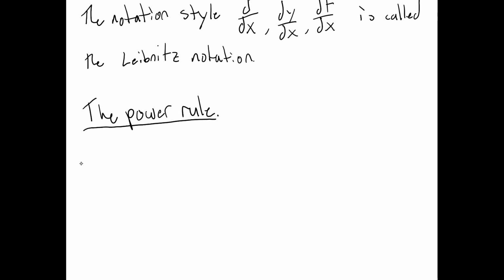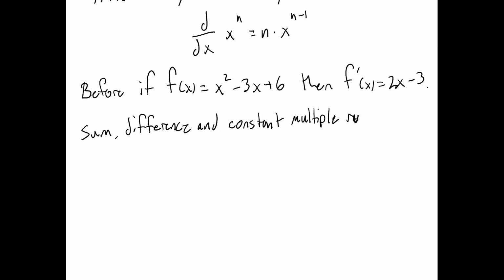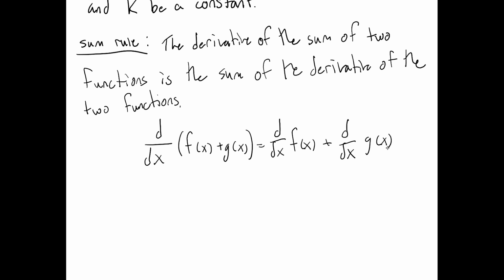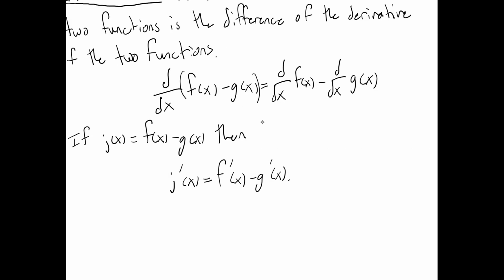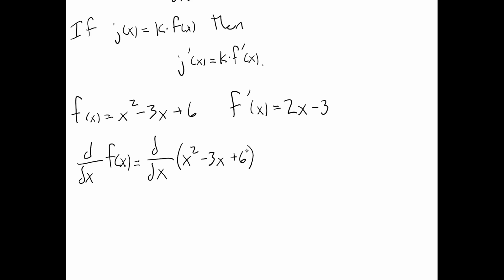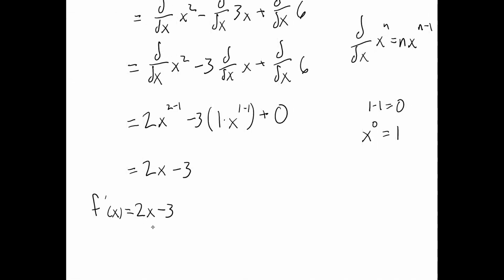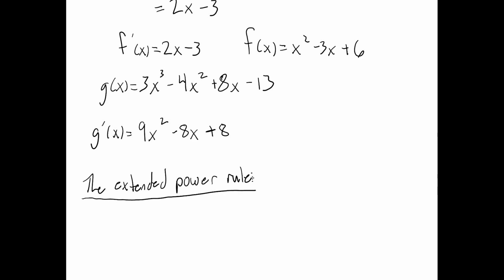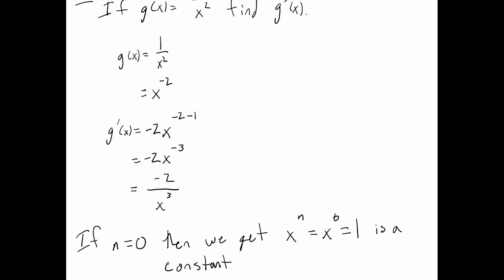MTH 251 Lecture Video 3.3 Part 2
In Part 2 of this lecture we go over the power, sum, difference and constant multiple rules for differentiation.